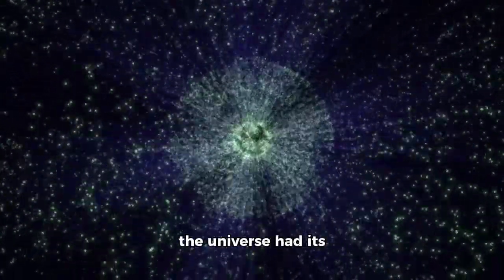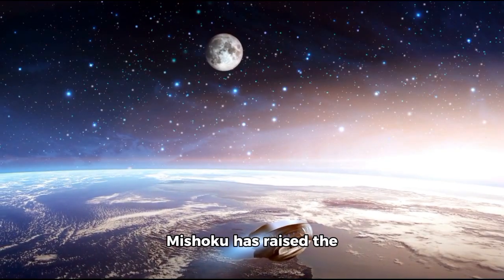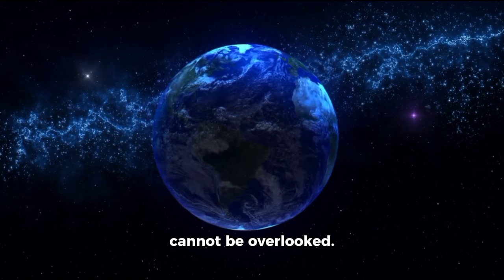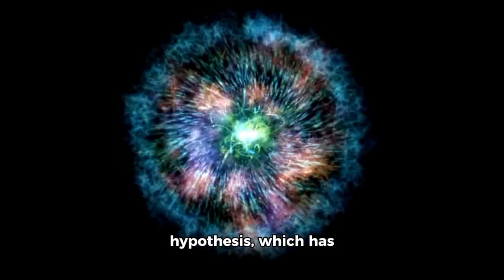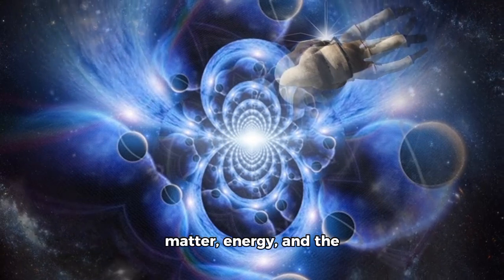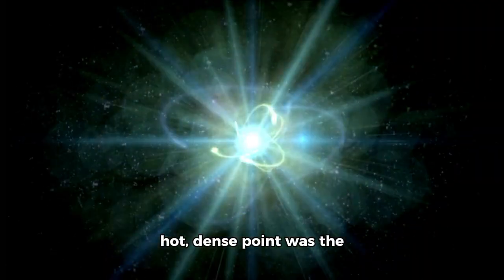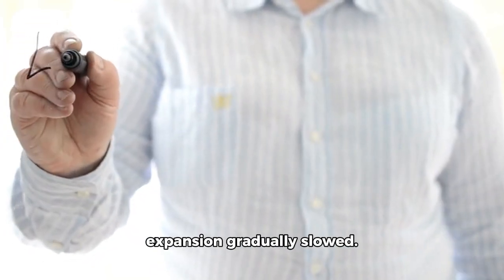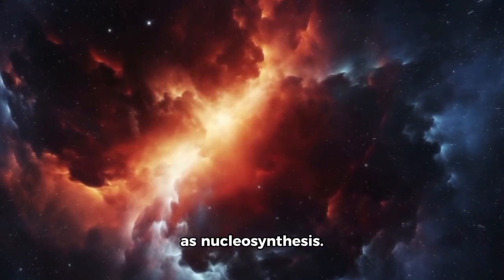James Webb Telescope Just Detected 750 Galaxies Beyond the Observable Universe!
🚀 HUGE SPACE DISCOVERY! 🚀
The James Webb Space Telescope (JWST) has just detected 750 galaxies that are beyond the observable universe! 🌌
What does this mean for our understanding of space? 🤯

👇 In this video, we explore:
🌠 How JWST spotted 750 new galaxies
🔭 What it means to be "beyond the observable universe"
🧑‍🔬 The implications for cosmology and our place in the universe
🌍 Could this discovery change everything we know about space and time?
📡 What this tells us about the early universe
✨ How scientists are reacting to this mind-blowing discovery

🎥 You don’t want to miss this incredible breakthrough!